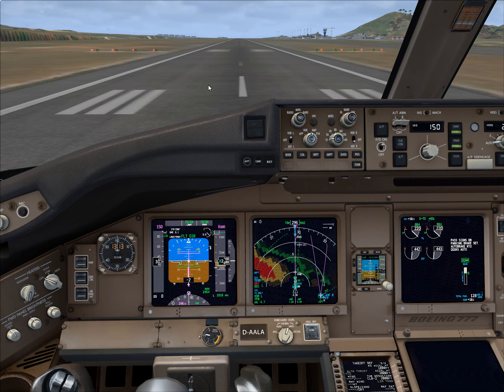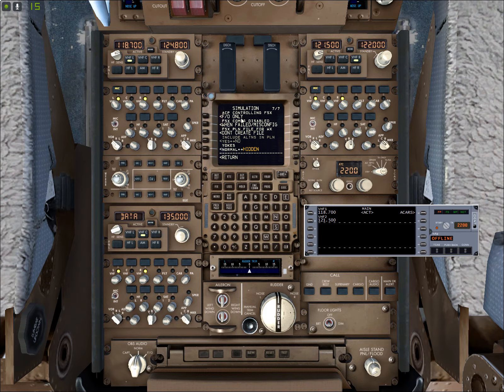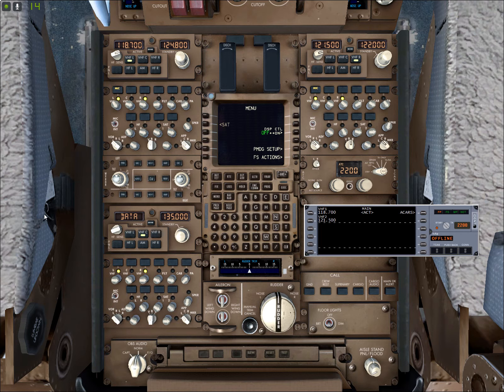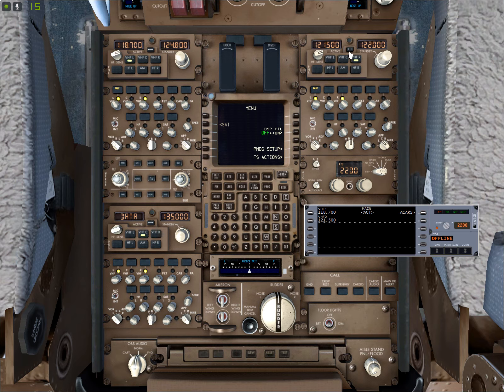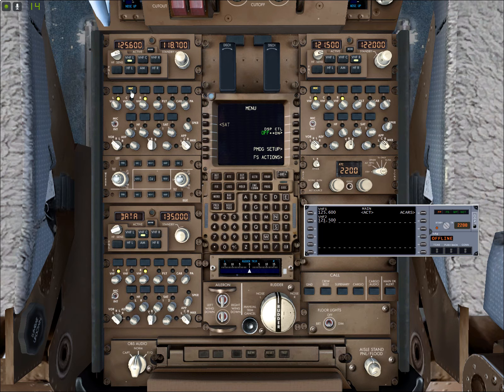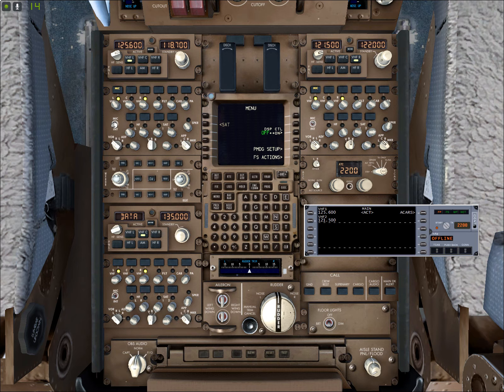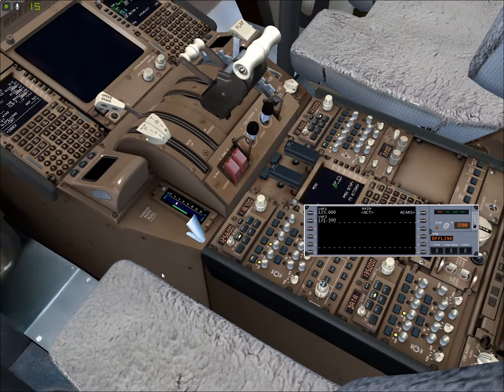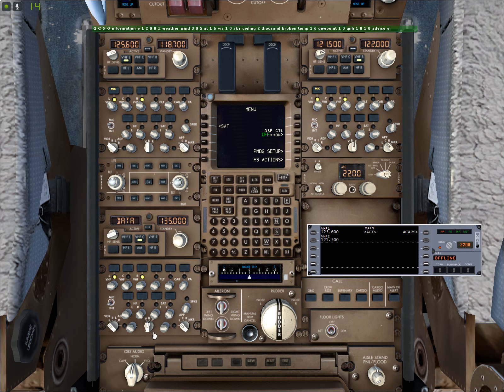Communications: VHFs / RTPs / ACPs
This video is aimed at all those people who find some difficulty in getting to grips with the Communications System of an airliner such as the Boeing 777

Index:
00:00 - Introduction
01:53 - FSX/PMDG Integration and Configuration
03:53 - Communications System Overview
06:17 - VHF Radios
08:26 - Radio Tuning Panels (RTPs)
13:30 - Audio Control Panels (ACPs)
21:35 - ATIS Reception Example
25:03 - Online Flying and Radio Tuning